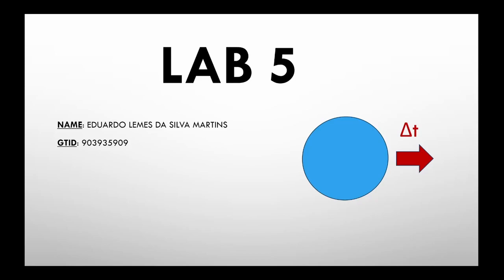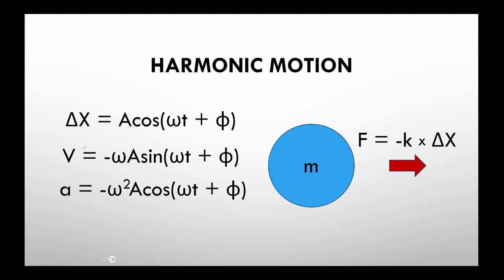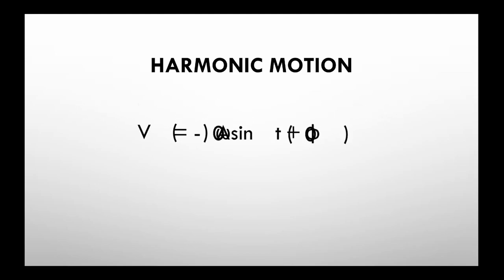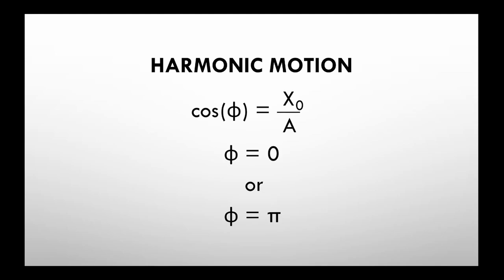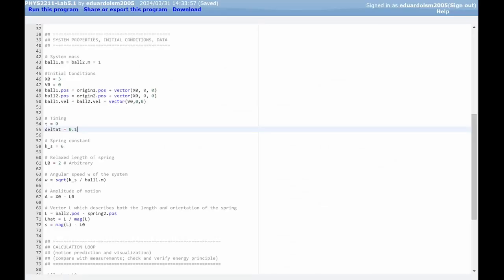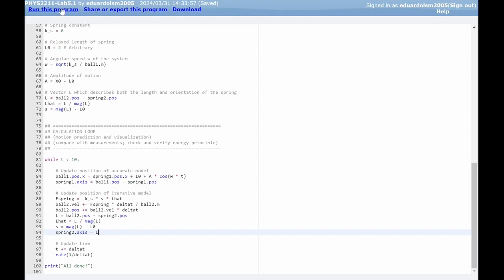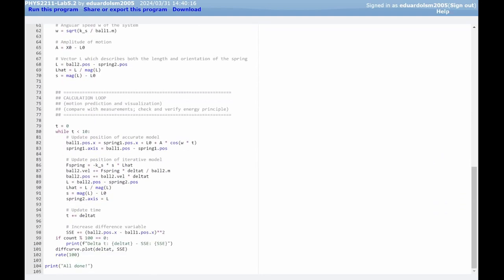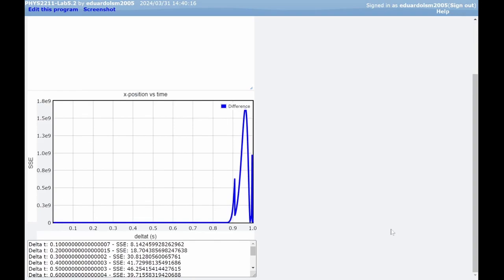PHYS2211 - Lab 5